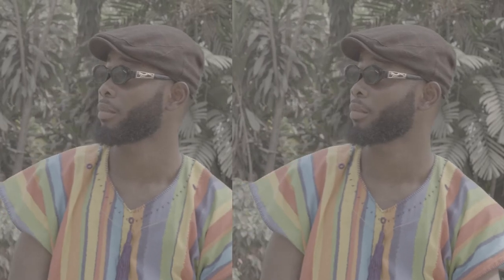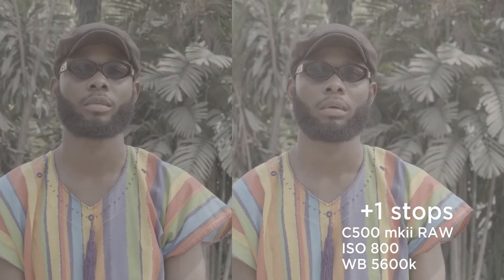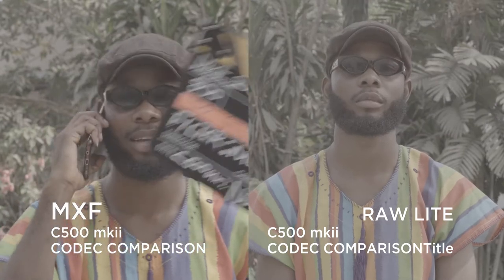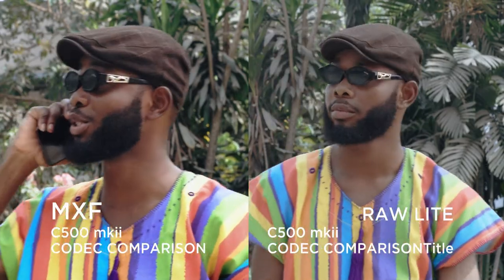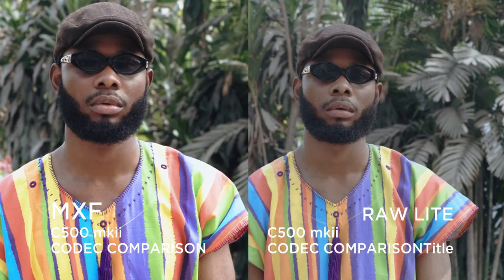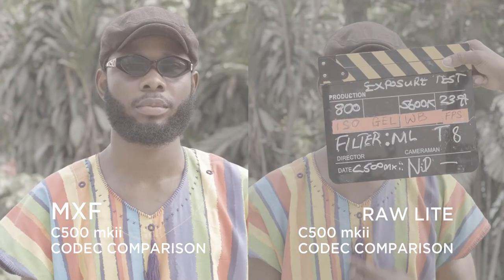03 Dynamic Range & code Comparasim of the c500mkii